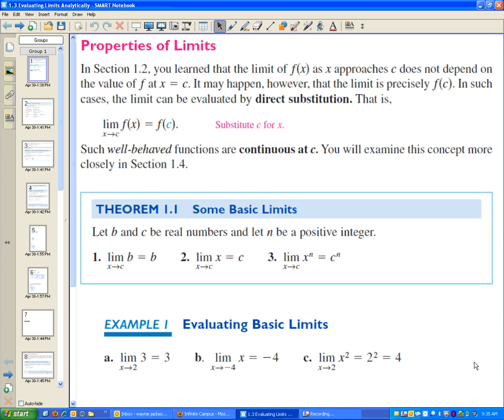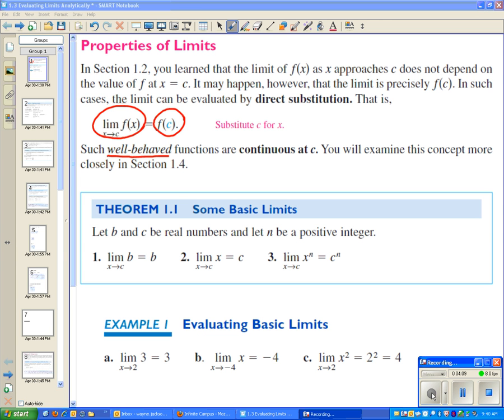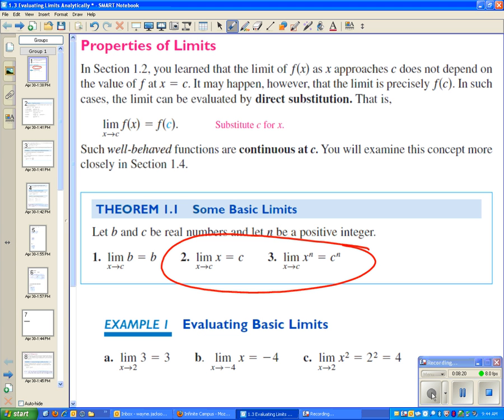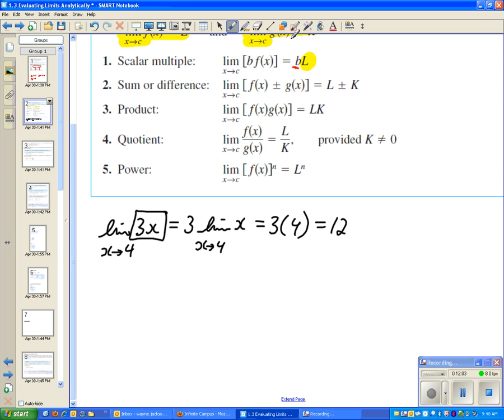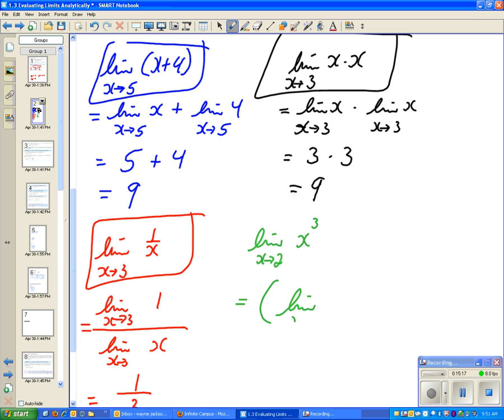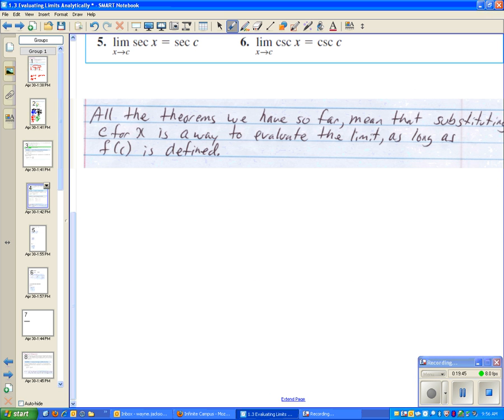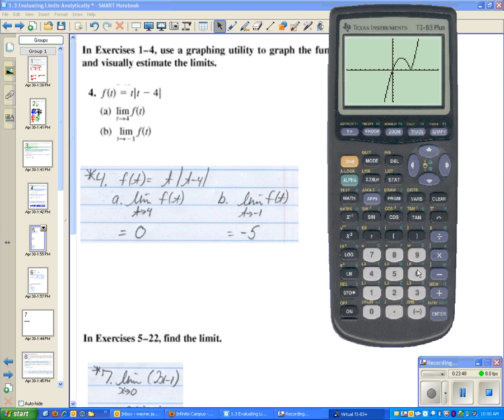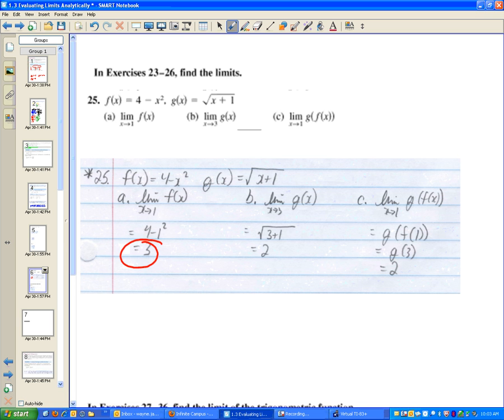1 3 Evaluating Limits Analytically